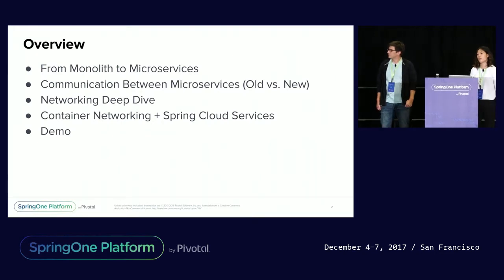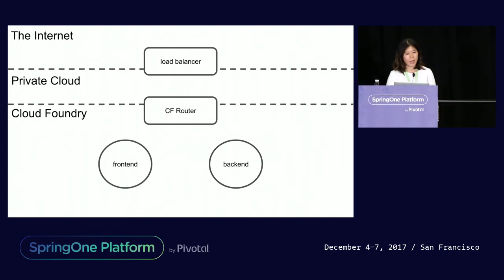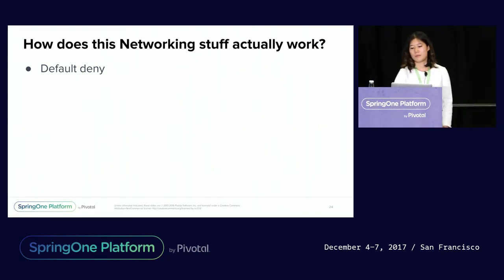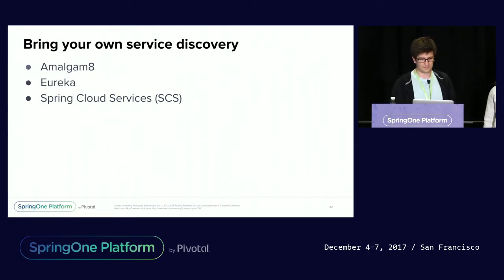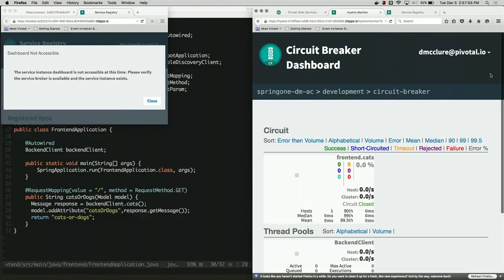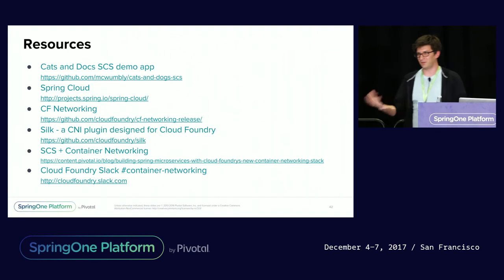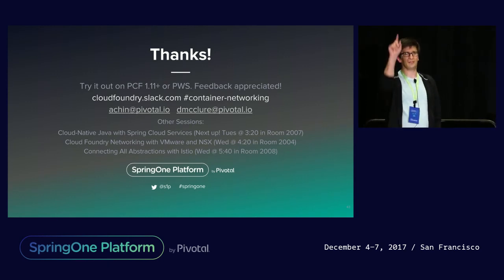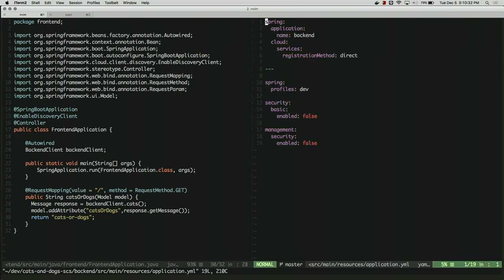Cloud Foundry Networking: Enabling Direct Communication for Microservices - Chin, McClure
Have you ever wondered how your microservices communicate with one another on Cloud Foundry? Until recently, all traffic between applications had to go through the Cloud Foundry router. Now, with the addition of the new CF-Networking stack, users can create policies that allow applications to directly communicate with one another, enhancing application security and performance.

In this talk, we will give an overview of the networking features in Cloud Foundry and highlight some of the challenges we faced while designing and developing CF-Networking. We will also showcase how CF-Networking integrates with service registries like Eureka and Spring Cloud Services through a live demonstration where we deploy microservices that can discover and communicate directly with each other.

Slides: TBA

Angela Chin, Software Engineer, Pivotal
David McClure, Software Engineer, Pivotal